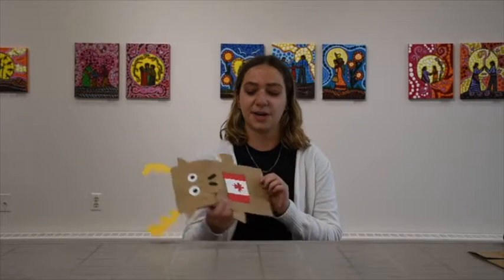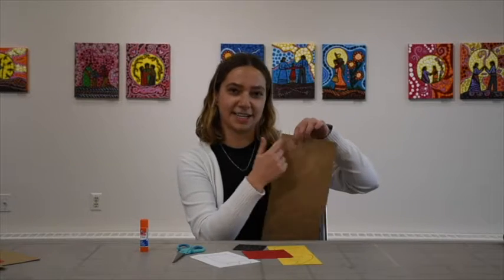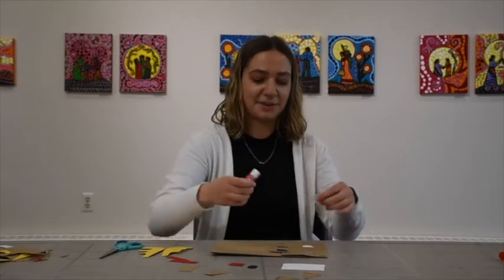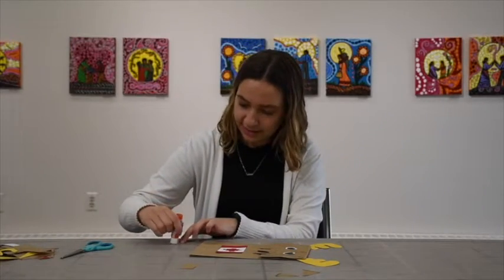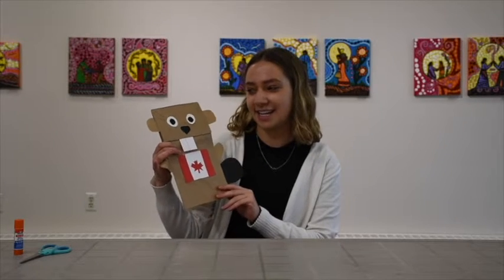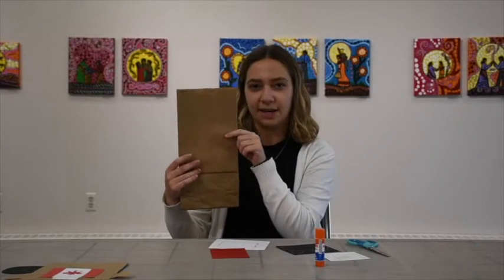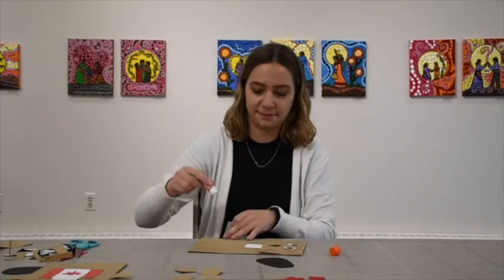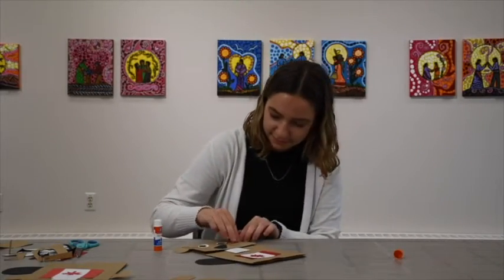Canada Day Puppet Tutorial (with Assistant Educator, Jessalyn LeBlanc)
Join Assistant Educator, Jessalyn LeBlanc, as she creates two paper puppets in English and en Français! The supply list and instruction sheet can be accessed on our